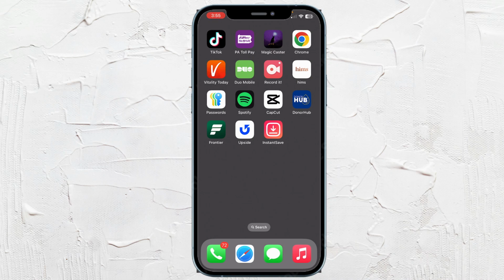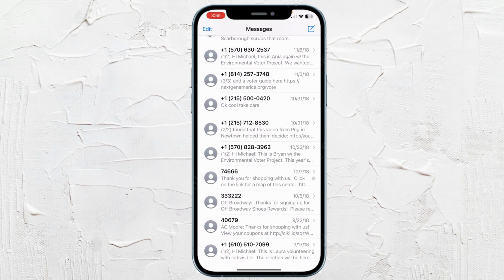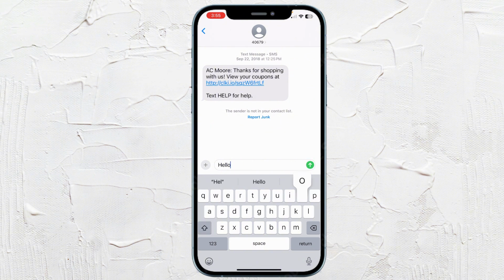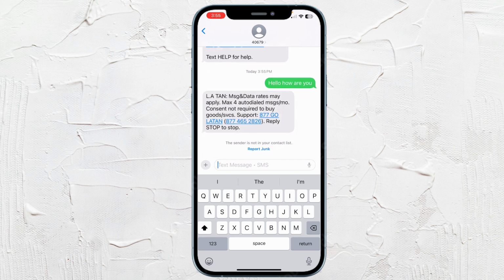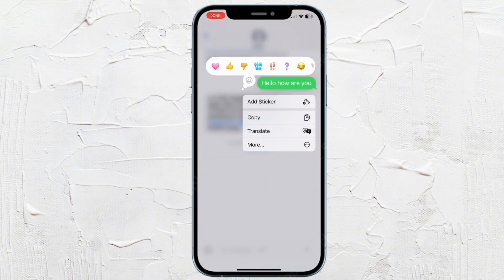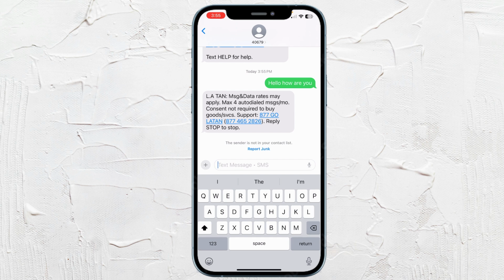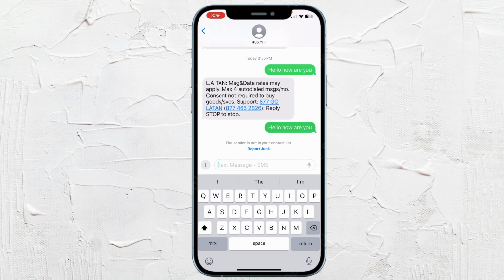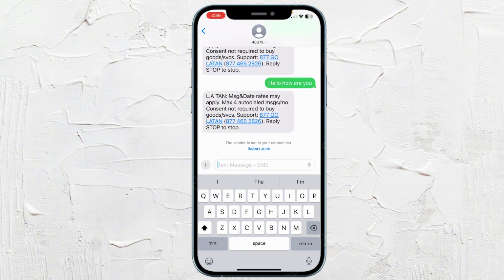How to Resend a Text Message on iPhone - Step by Step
In this video we show you How to Resend a Text Message on iPhone. Its really easy to resend text messages on iPhone. We show you a way to do it and you most likely would of thought of this!